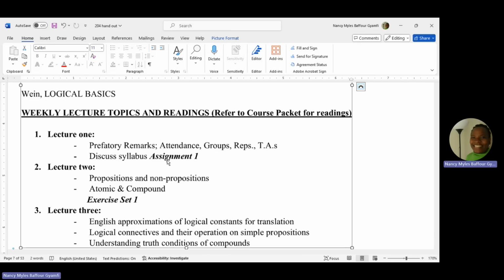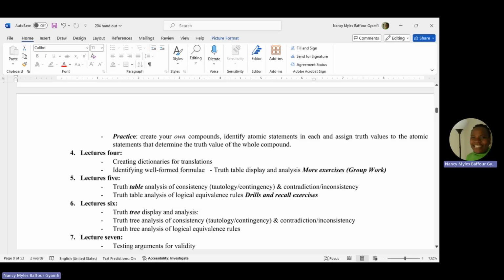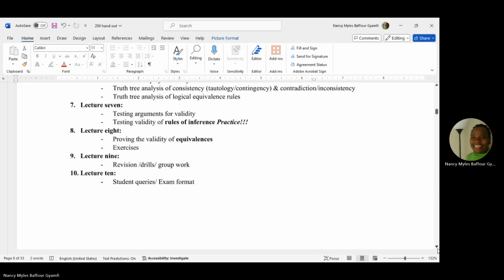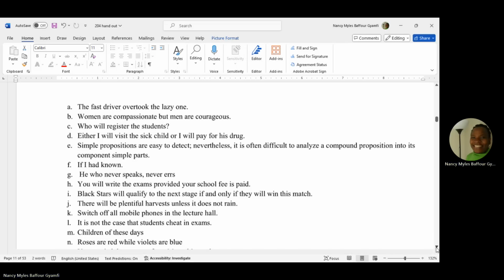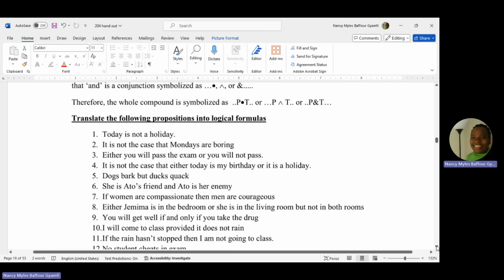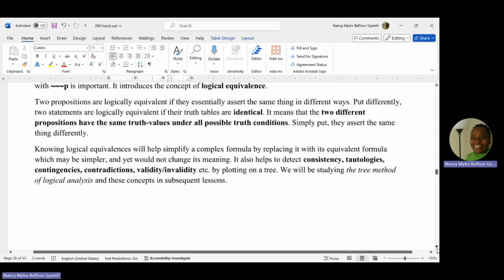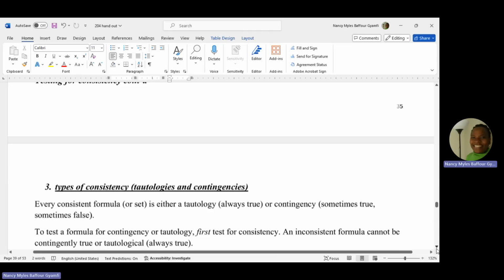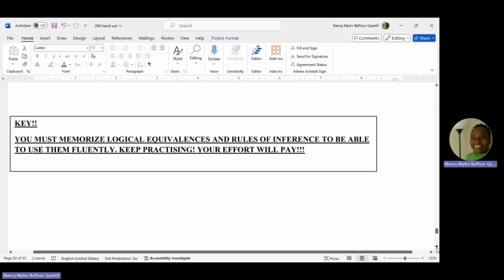PHCL204, 2024, I.A-Final exam Prep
Elements of Formal Logic